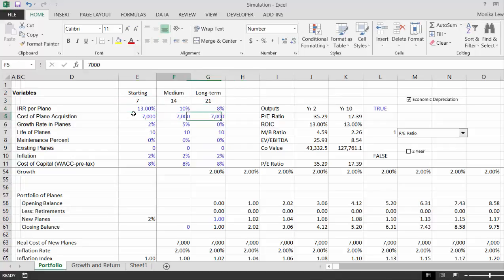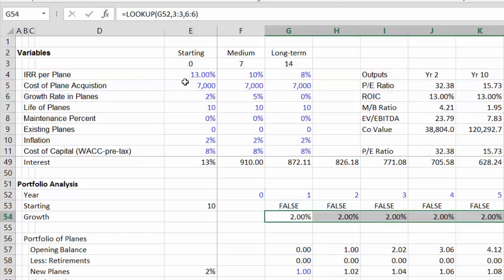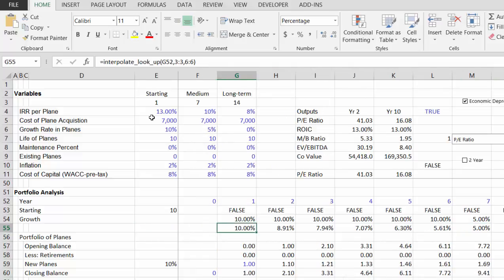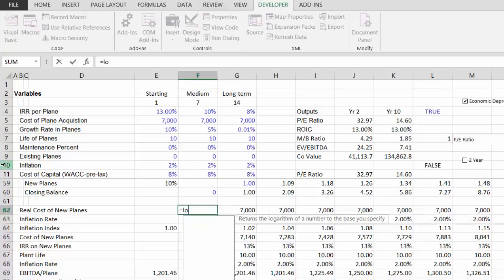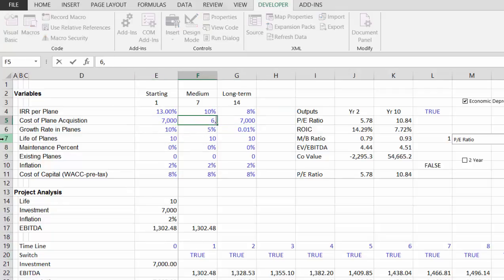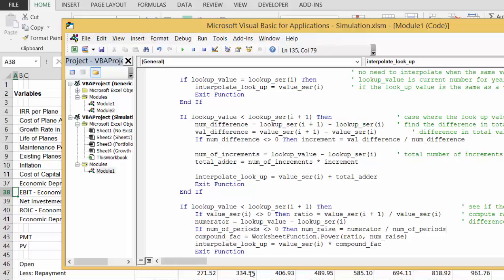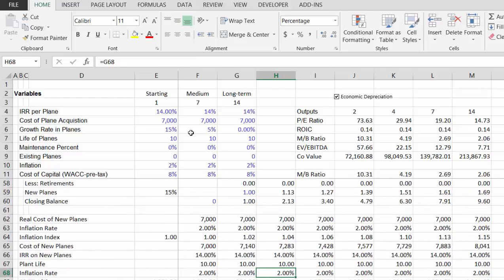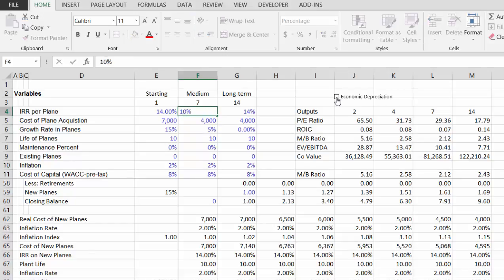Value with Transition Periods and Interpolation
Shows how to incorporate interpolation with linear and compound interpolation into a corporate model.  Uses interpolate/lookup function.